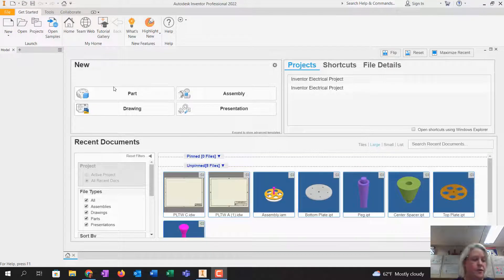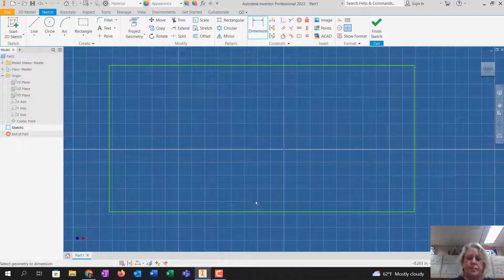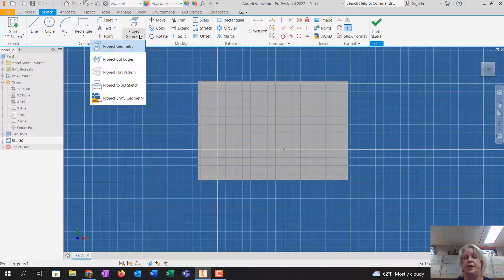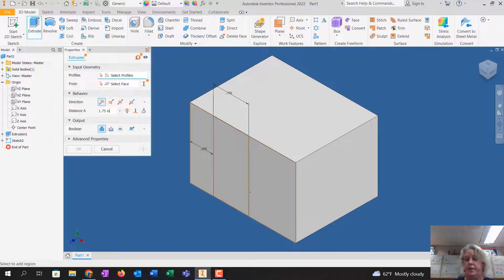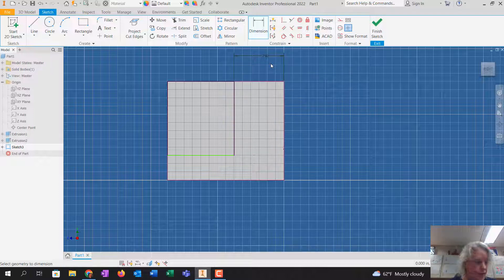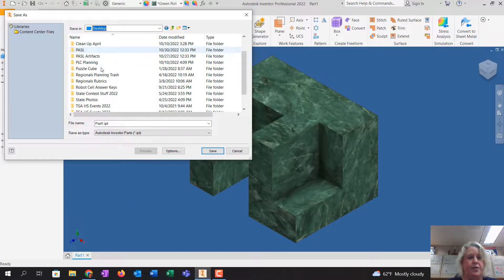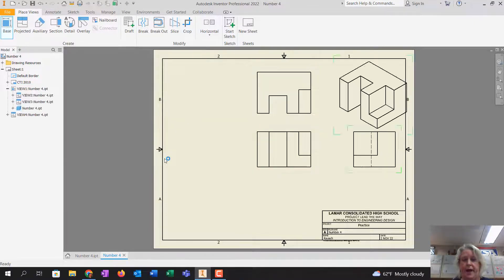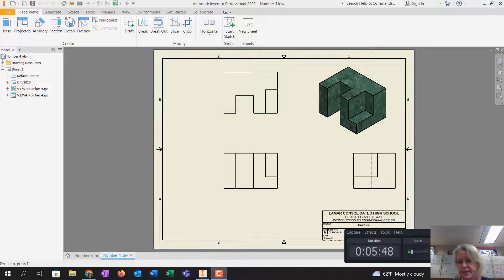Number 4 in Inventor